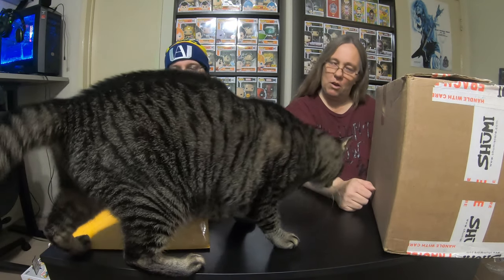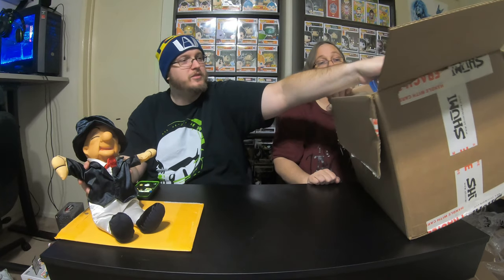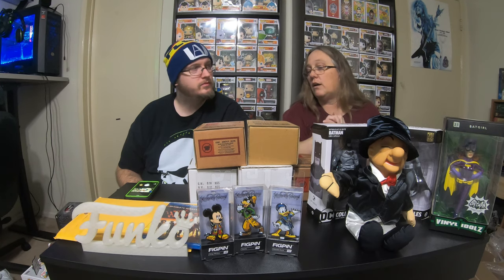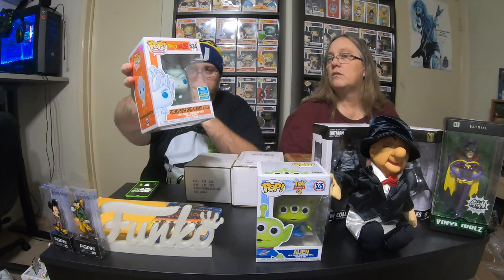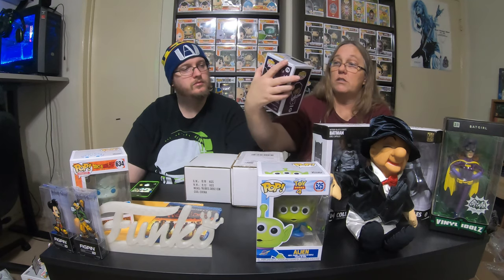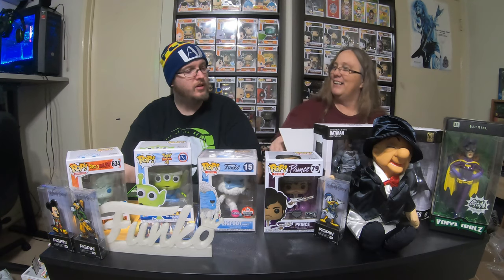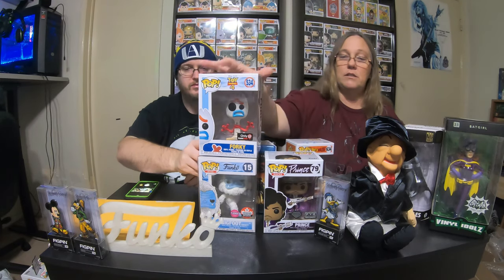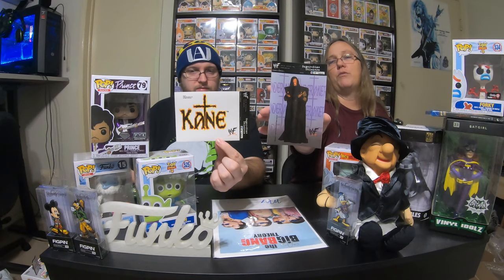AWESOME GIFTS From Madman Magoo and Mikey Vintage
You will a note with current channel stickers (1st mth) and a special shout out on our channel each month.  Plus if we update stickers you will get the new ones.

You will get the $5 tier Plus you get a free entry in one of our monthly giveaways.
Plus a mystery mini or two sent to you monthly

You will get the $5 & $10 tier
Plus you will be sent a random pop we opened on the channel

$25+ VIP ROCKSTAR
You will get the prior tiers
Plus with this tier you will be sent both pop and a mystery mini or two